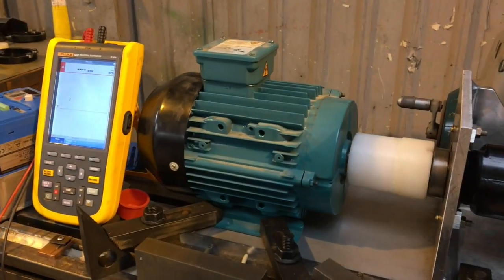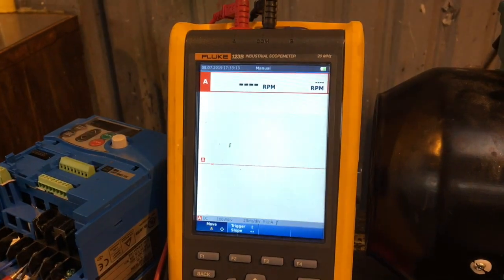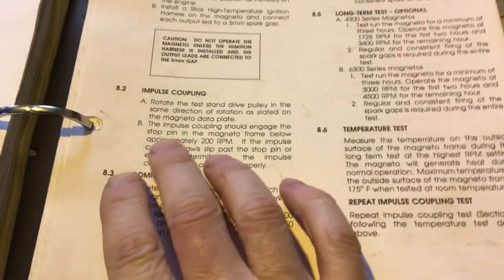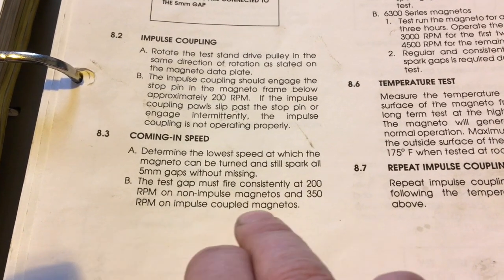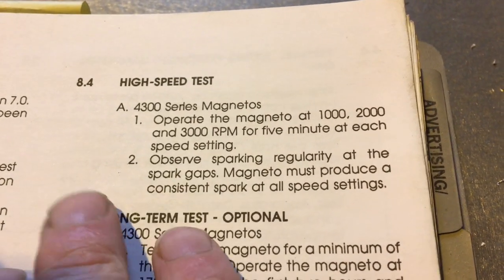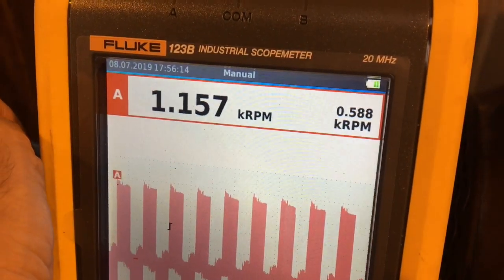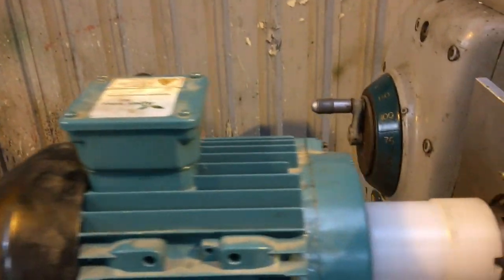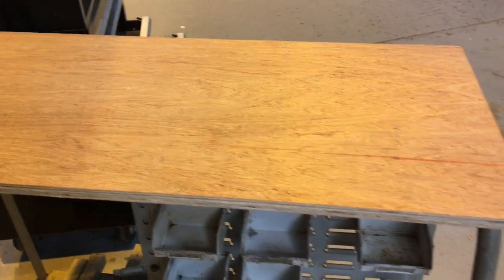Building a magneto test stand, part 4, testing an impulse coupled magneto.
In this video we run up an impulse coupled mag and look at some of the test procedure.